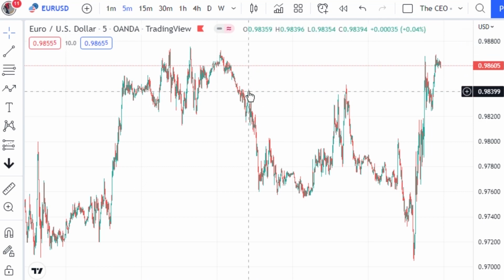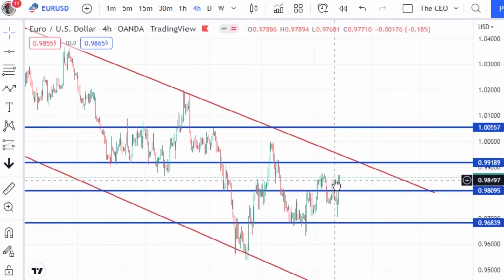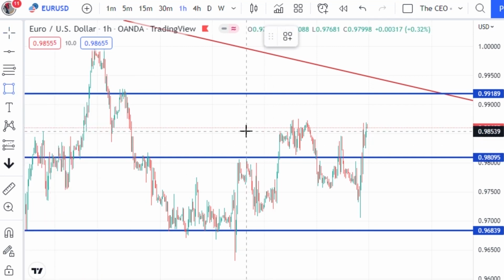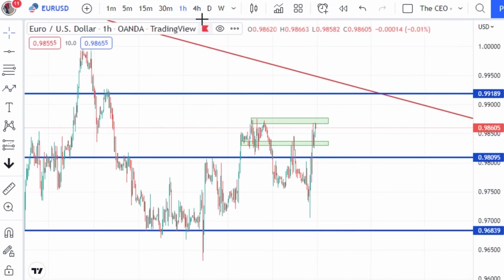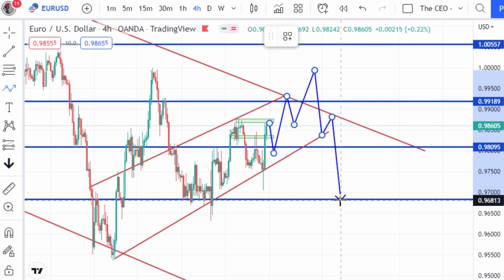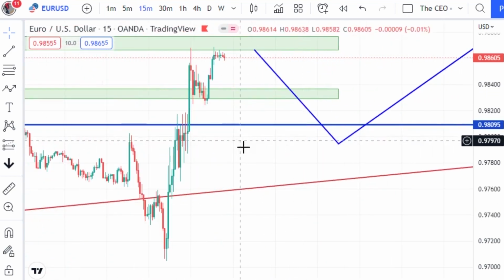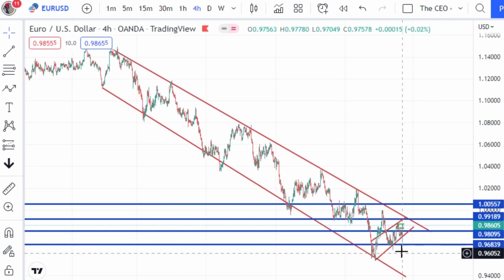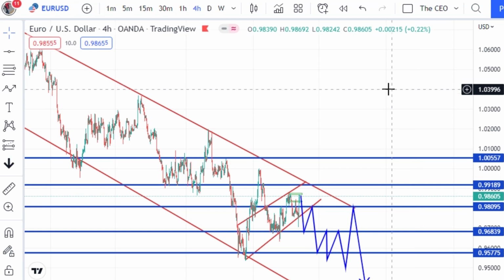EURUSD ANALYSIS WEEK 24 OCTOBER To 28 OCTOBER 2022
The war in ukraine and europe"s energy crisis they definitely affecting all european markets if not all world markets. Let's take a dive into the eurusdweeklyforecast.